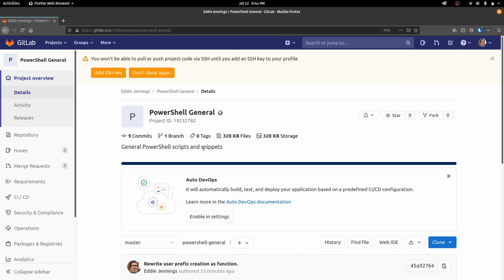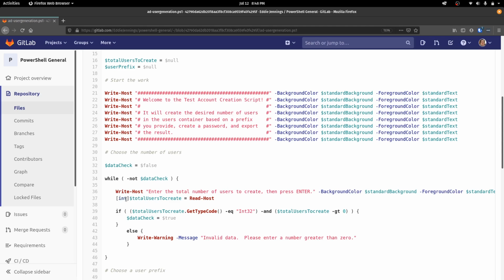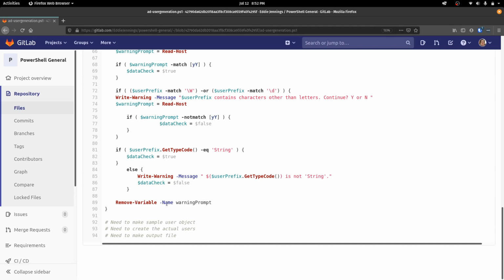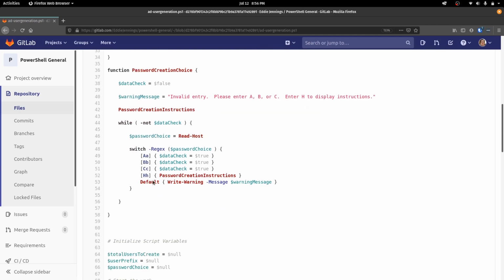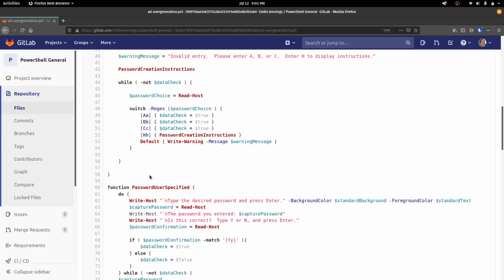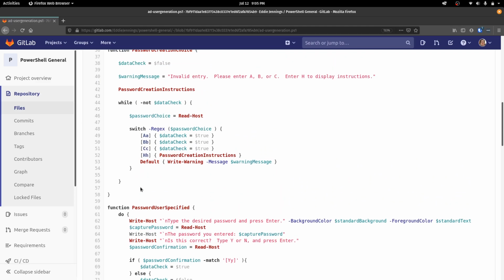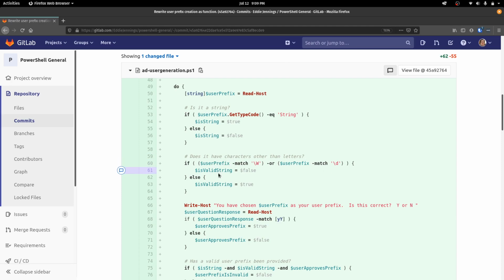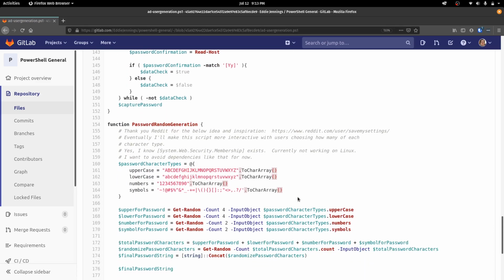Thinking through PowerShell Projects: When to use Functions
I go through the early stages of creating a script to make Active Directory users in a lab environment.  Points of discussion involve what are and when to use functions, and other gotchas that young PowerShell coders often face.